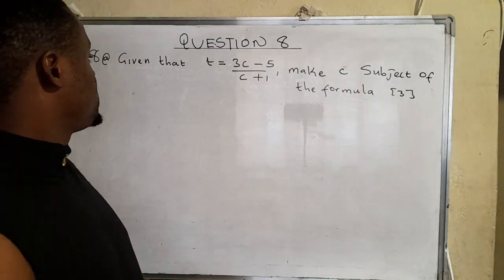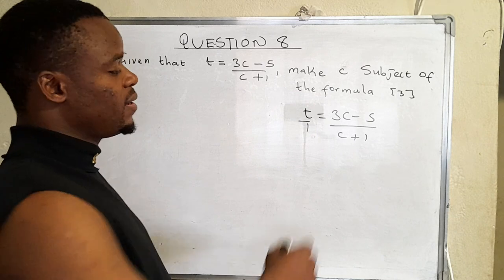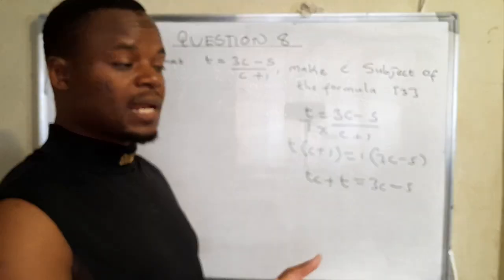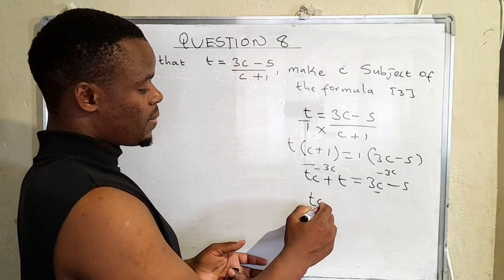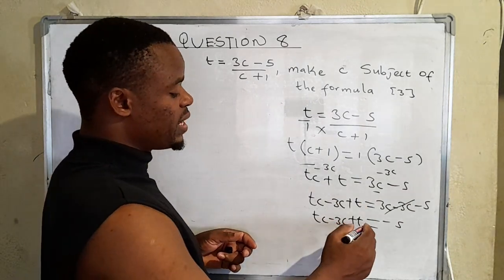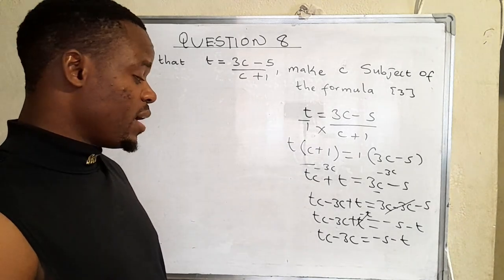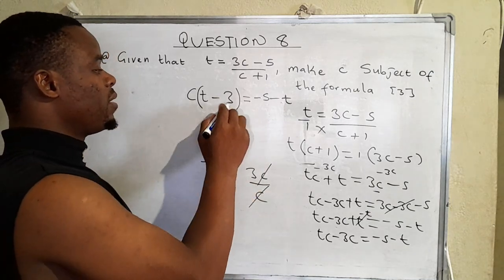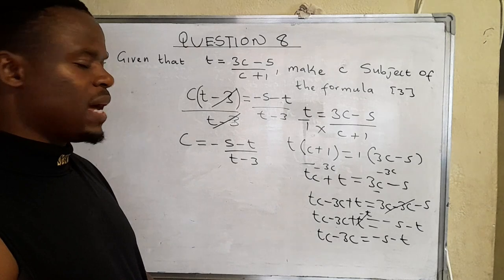Subject of the Formula: 2023 ECZ G9 Mathematics Paper 2 External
Join us as we unravel the mysteries of making letters the subject of a formula in mathematics, focusing on a question encountered by Grade 9 external candidates in the 2023 ECZ Mathematics Paper 2 exam. Follow along as we provide a comprehensive explanation and step-by-step guide to mastering this essential concept. Enhance your understanding and prepare effectively for your exams!